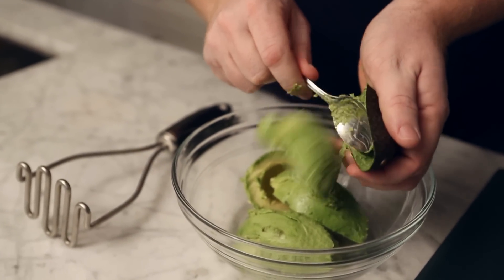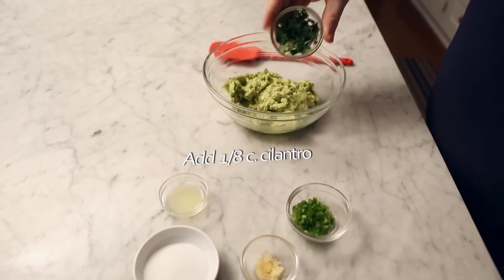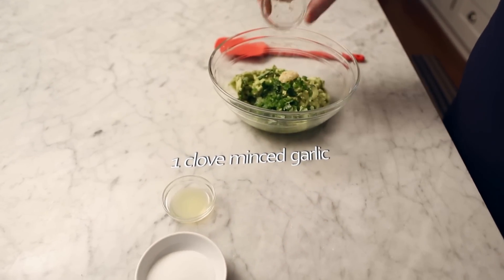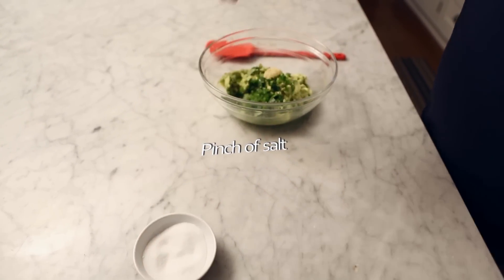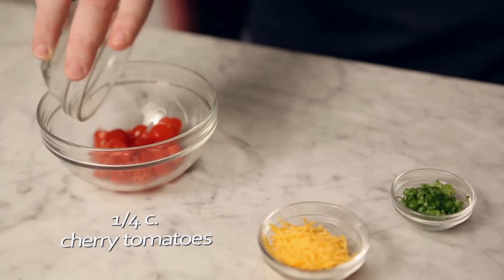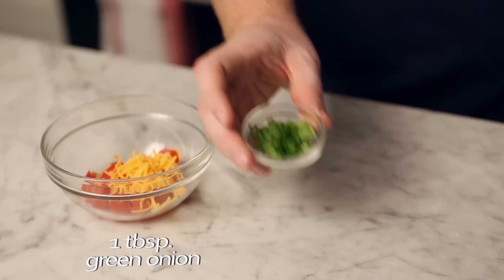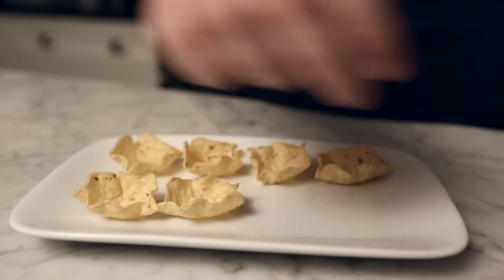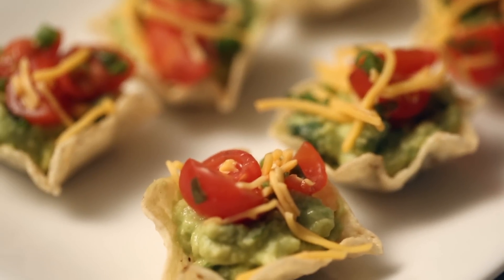Quick and Easy No-Cook Mini Nacho Cups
No-cook nacho cups are an incredibly simple snack that satisfies your need for a salty treat. Easy to make for yourself or in big-batches, they're a go-to snack recipe you should save for later.